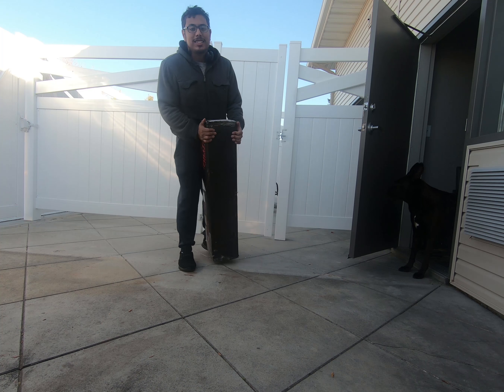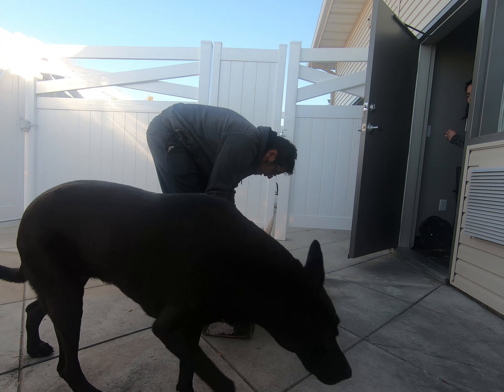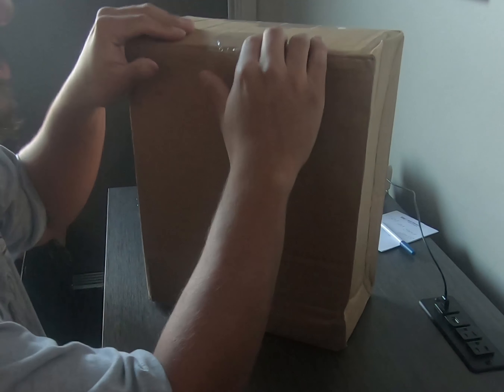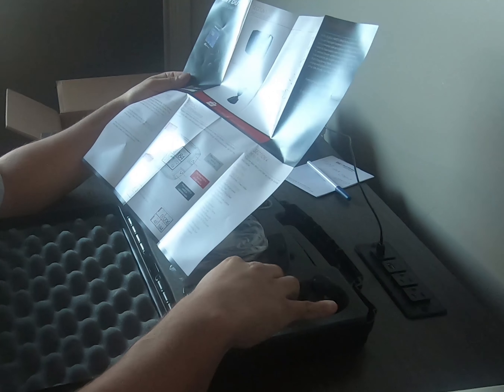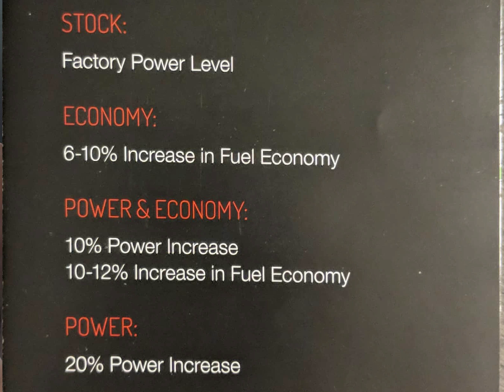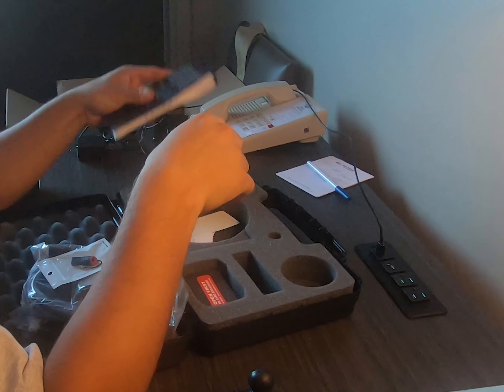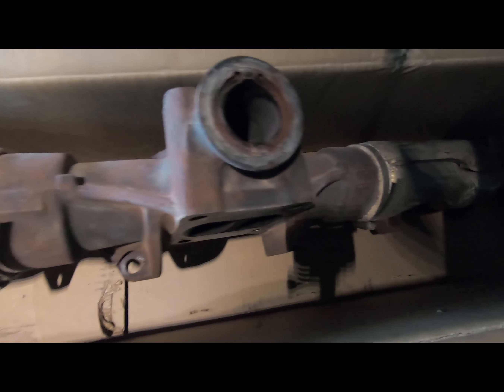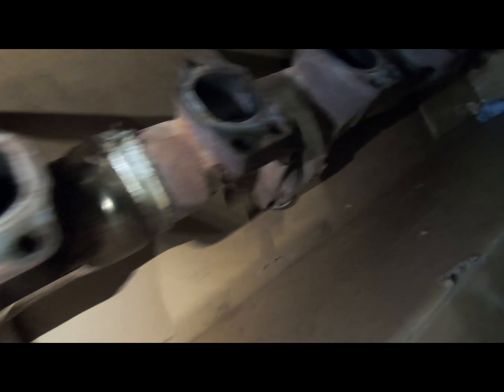Bully Dog System's Paccar Exhaust Manifold And Tuner Install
Very Special episode this week guy's we are installing the Bully Dog Paccar Engine Exhaust Manifold, And the Bully Dog HeavyDuty GT Tuner. We have dyno sheet's and unboxing's this video next video will be a proper review of the system and over view of the manifold installed hope you guys enjoy the video.

Hi everyone , this is Chris and Jane we are a couple that decided to leave our old jobs and see what the United States has to offer, and what better way to do that then to become truck drivers and get paid to travel.